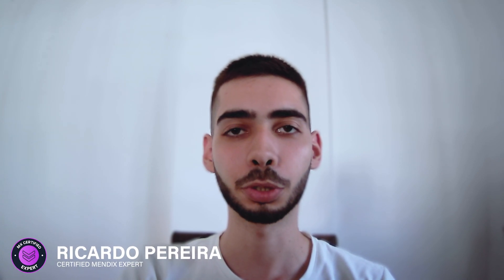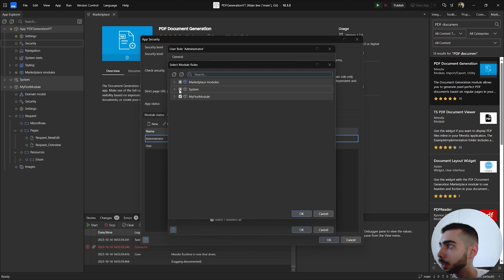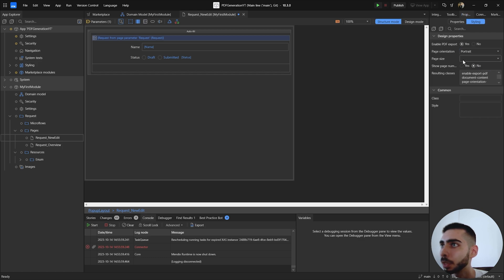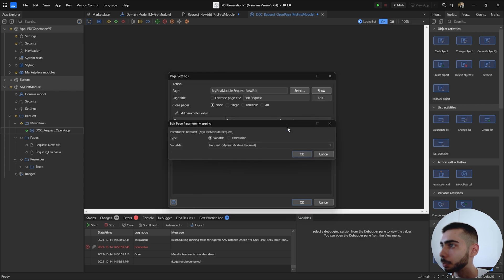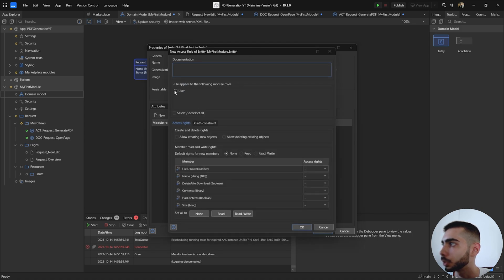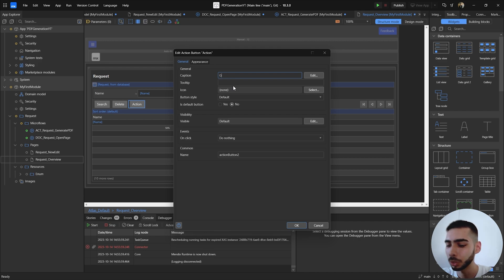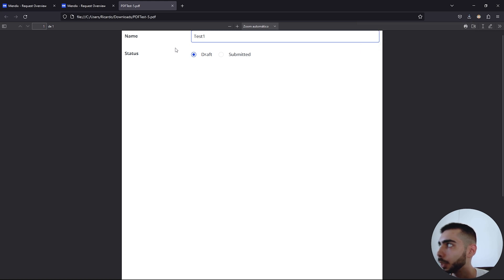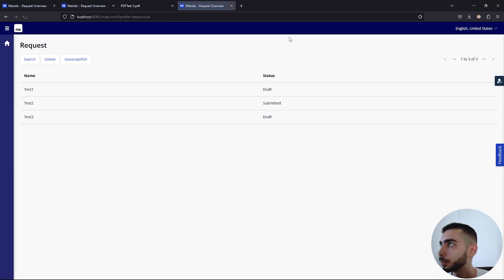HOW TO USE PDF DOCUMENT GENERATION | MENDIX 10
Welcome guys, My name is Ricardo Pereira and today I going to teach you how to use the pdf document generation feature in Mendix.